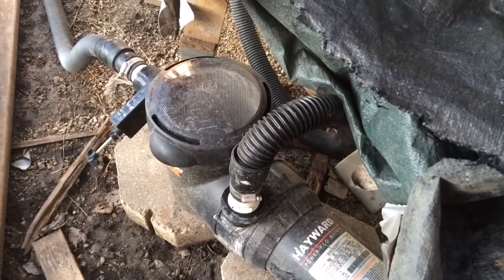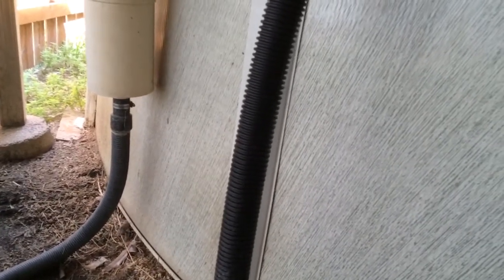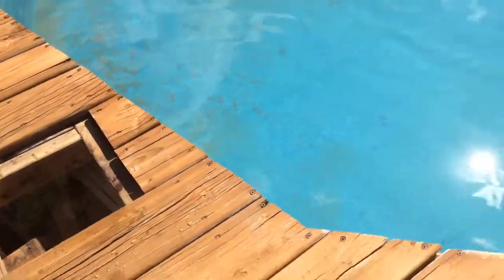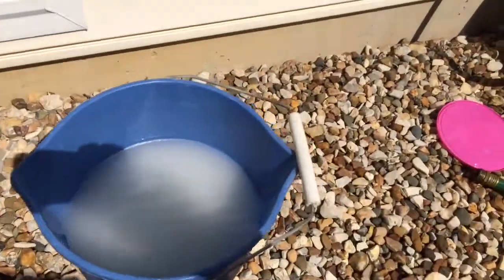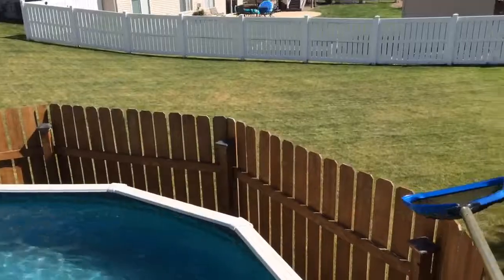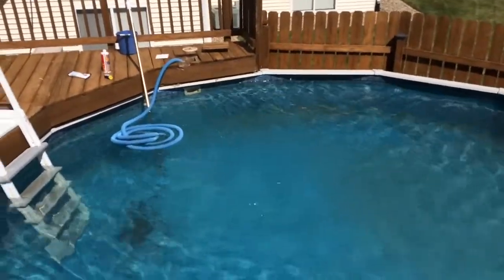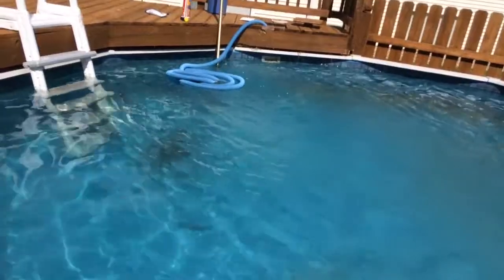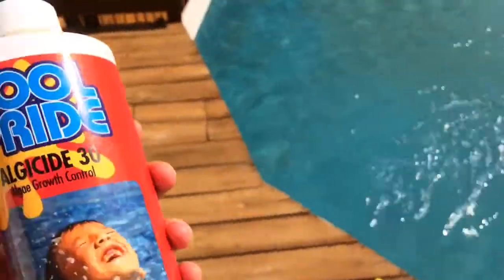Pool maintenance fairfax Iowa